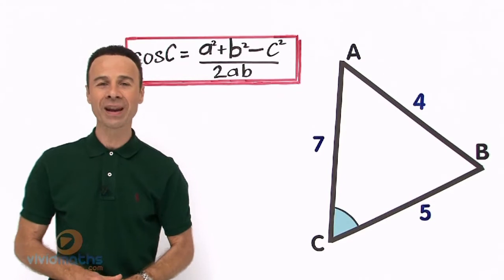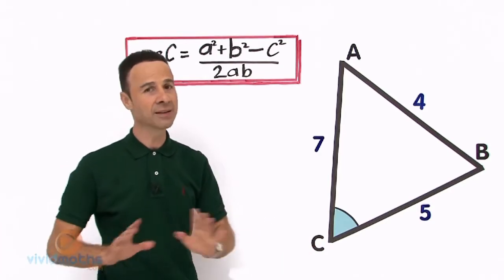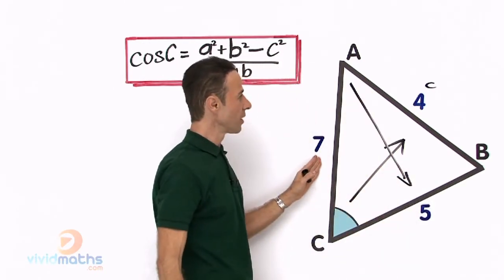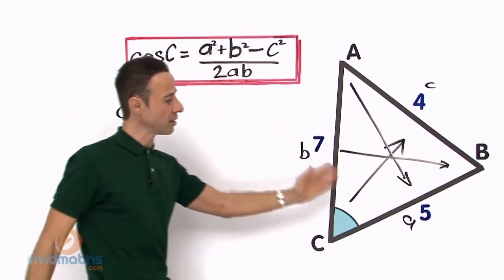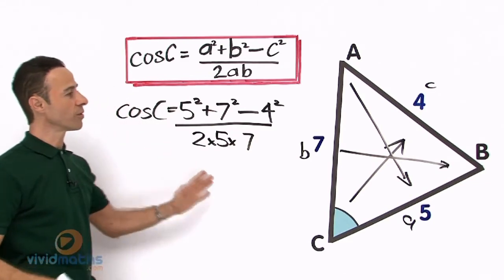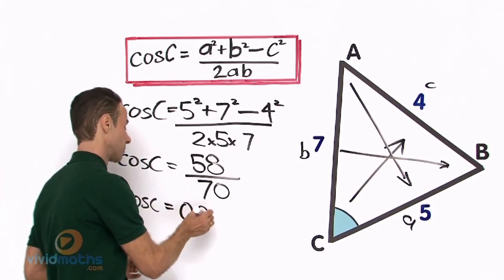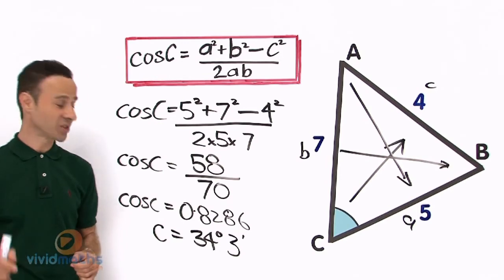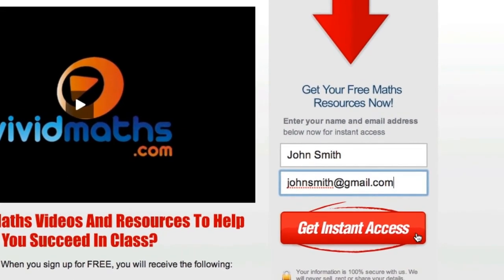Law of Cosines: Missing Angle - VividMath.com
Use the Law of Cosines (Cosine Rule) to find a Missing Angle in a Non-Right Angled Triangle.